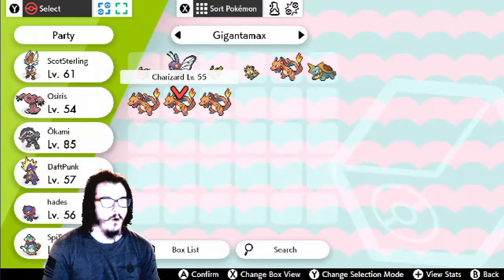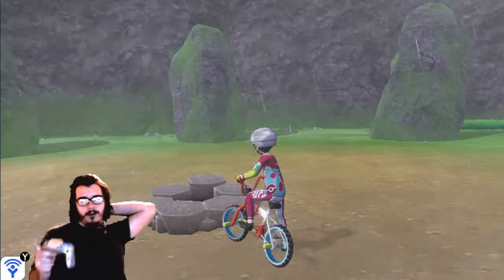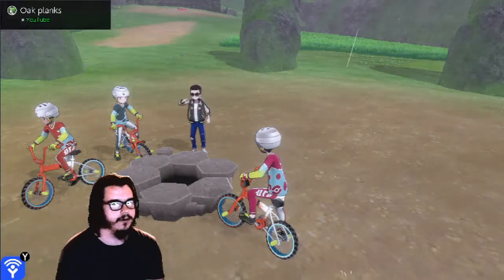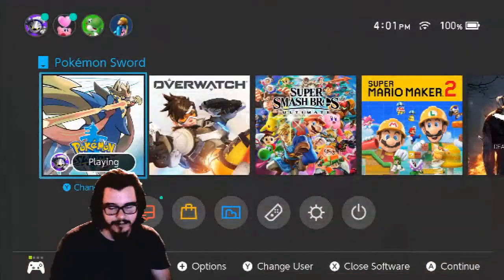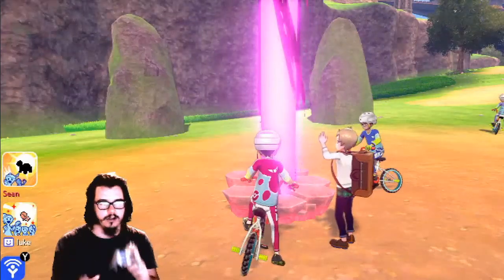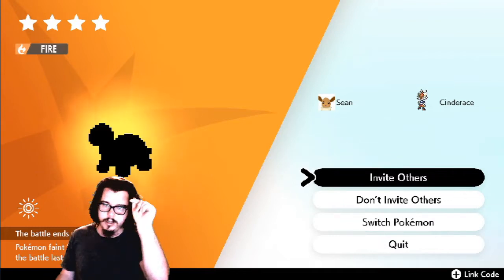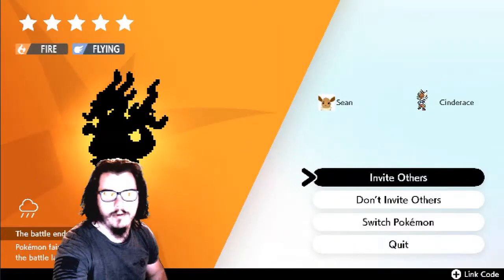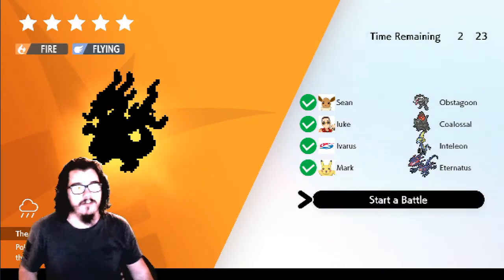GET ANY RAID YOU WANT GUARANTEED , HERE'S HOW pokemonsword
thumbnail by Pyrostudios Media